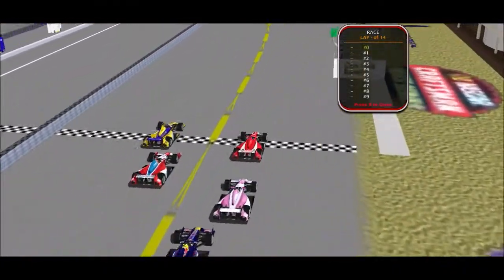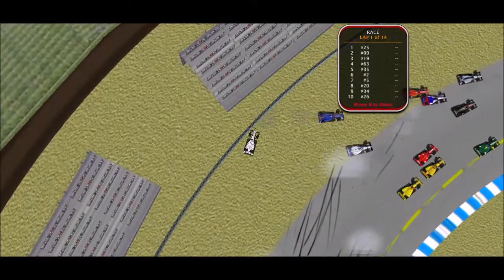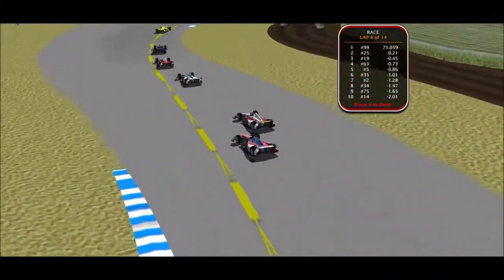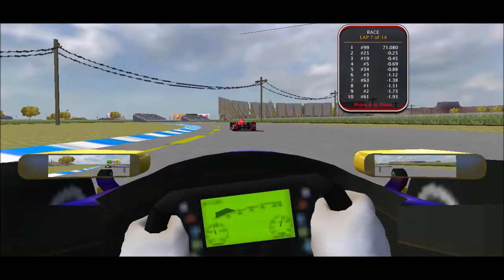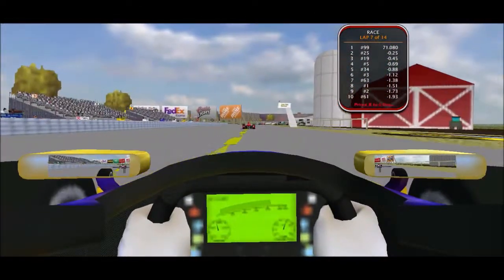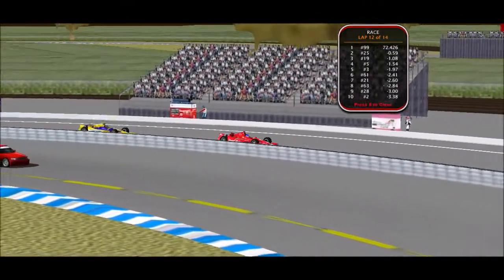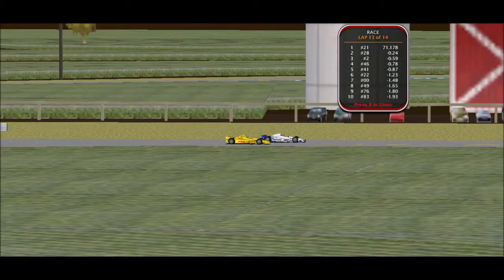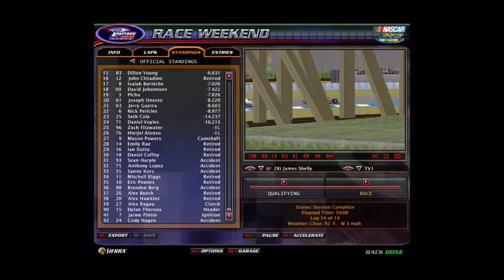DASCAR Pokemon Pro Series S1R15 - Iowa Corn Field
NO SPOILERS

IowaCornIndy300 - The race name is really from Iowa Speedway, but we go down south for the real corn fields. This is where the action heats up.